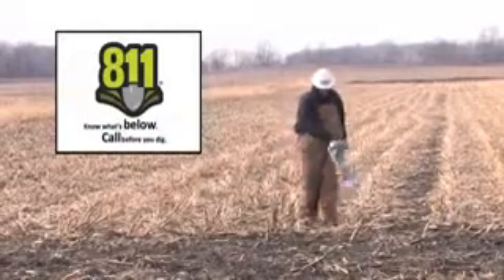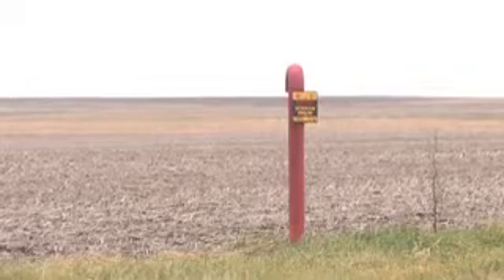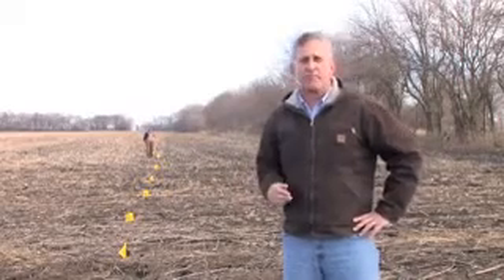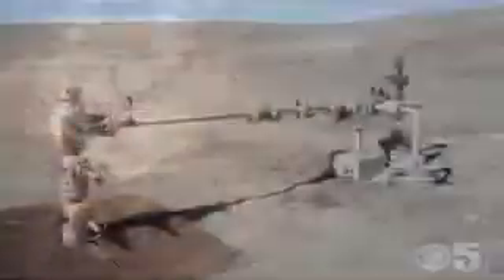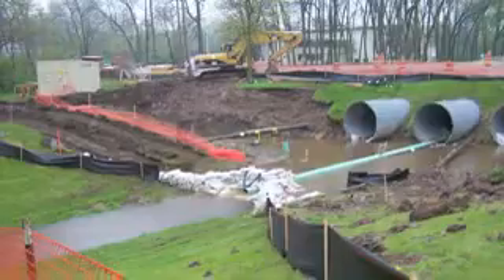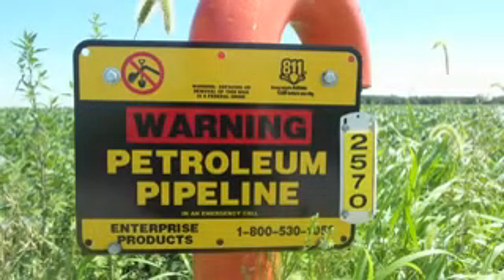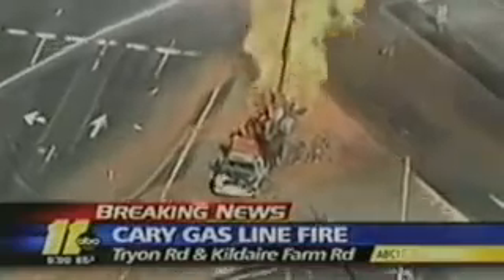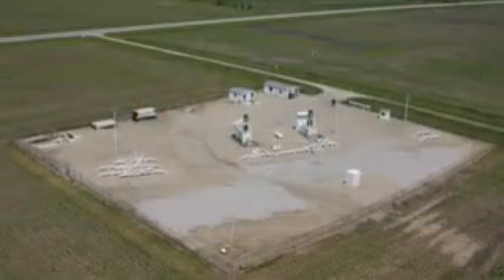Pipeline Safety for Excavators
At Colorado Springs Utilities, we own and maintain an extensive network of pipes that safely deliver natural gas to customers throughout Colorado Springs. While natural gas is completely safe when it's sealed inside pipes and used correctly, it's extremely dangerous when it leaks or a gas line is exposed.

This video, courtesy of the Pipeline Association for Public Awareness, discusses how third-party pipeline damage is completely preventable.